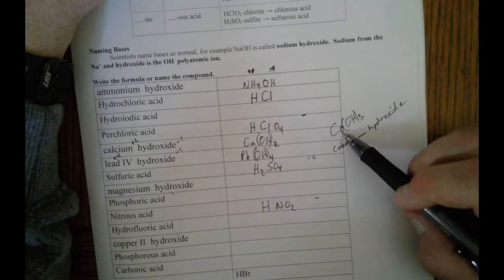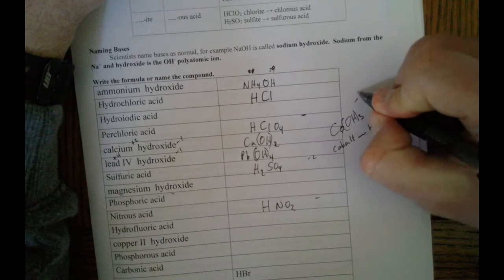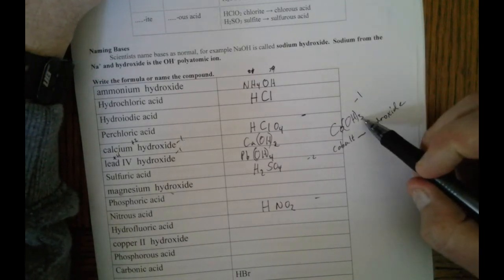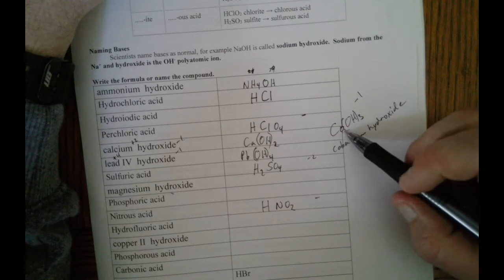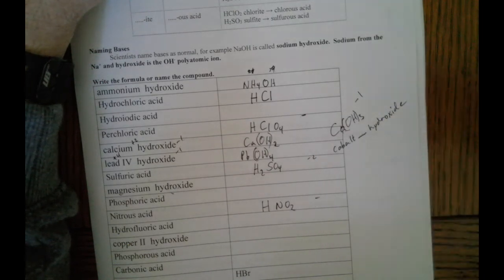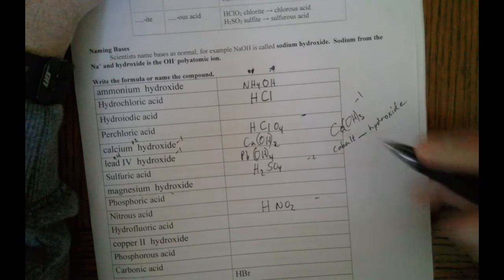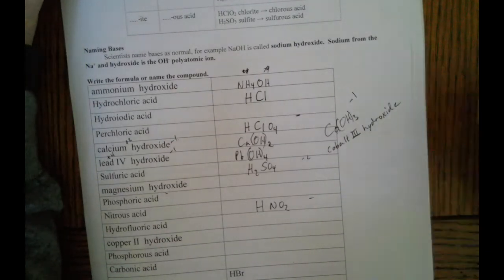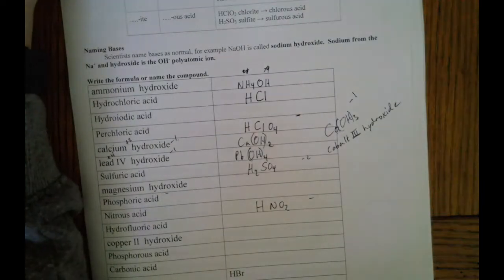Naming acids and bases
How to name acids and bases